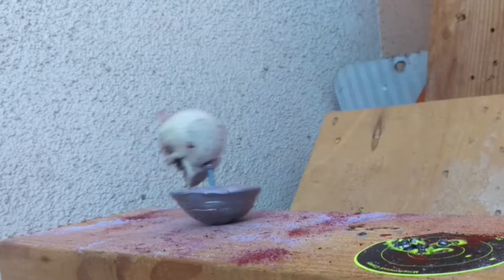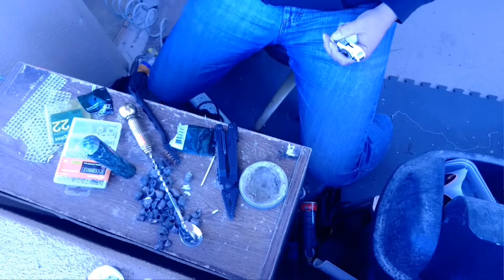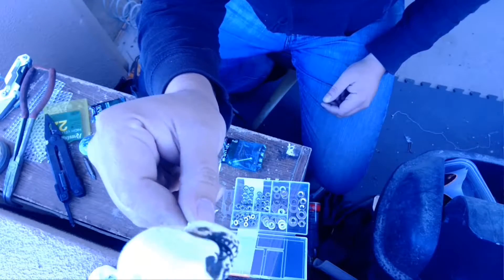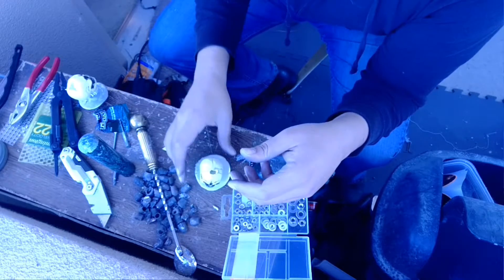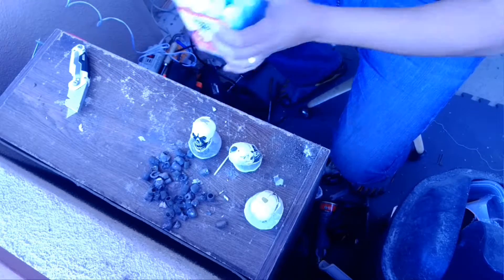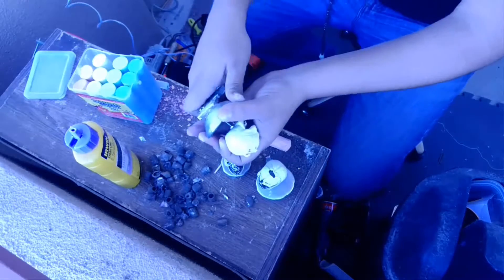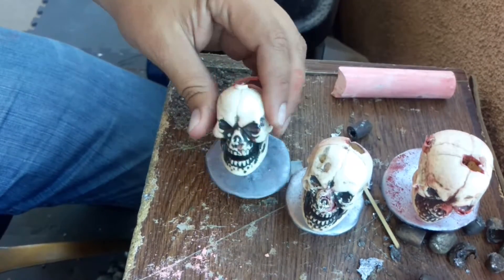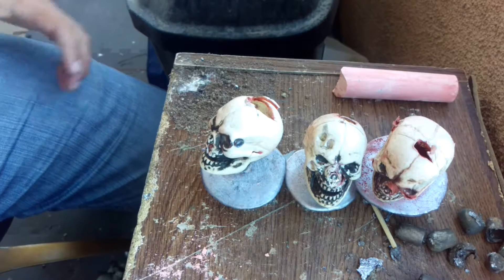DIY How to make an air rifle reactive target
Fun and cheap to shoot.